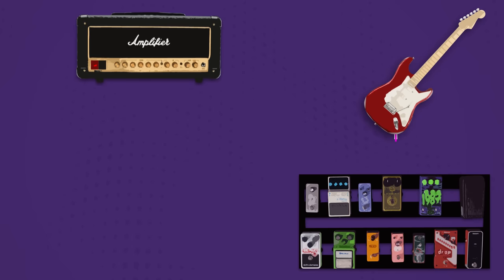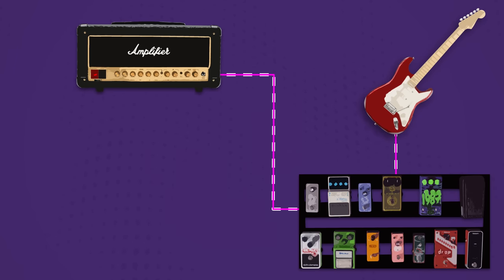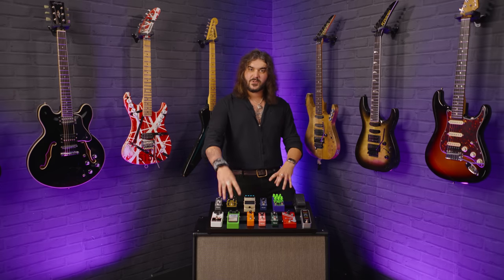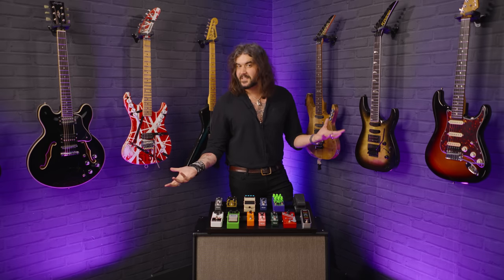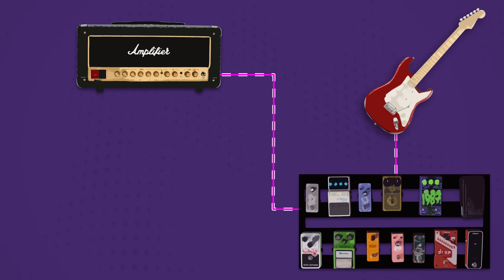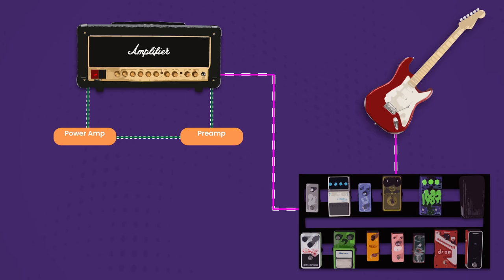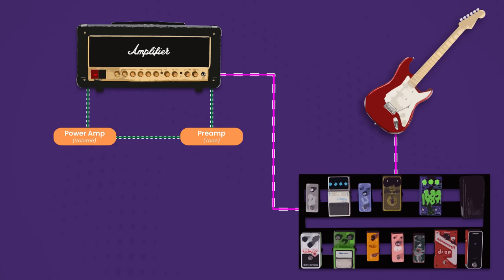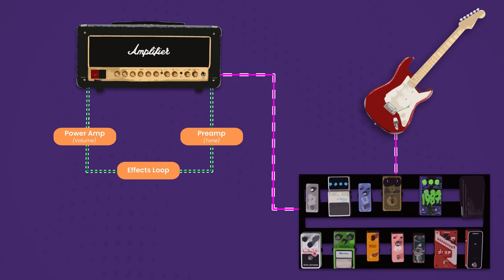How To Build A Guitar Pedalboard - A Beginners Guide To What Goes Where!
Whether you want to sound like Eddie Van Halen, The Edge or create your own unique sound, you need to learn how to set up your pedalboard - and Dagan will show you how to do just that in todays video!

With so many pedals on the market all doing their own crazy unique thing, it can be a bit intimidating when it comes to setting up your first electric pedalboard! What pedals go where? Where do you put a delay pedal? Is it Overdrive into Distortion, or Distortion into Overdrive?! In this video Dagan goes in-depth with all that! Pedal routing order, pedal placement and why things go where!

00:00 Intro
01:07 The Importance Of A Proper Pedalboard
02:27 The Pedalboards Themselves
04:50 Tuner
05:32 Pitch-Shifter / Octaver
07:33 Wah
08:53 Compressor
10:07 Modulation - Chorus / Phaser / Flanger
12:10 Overdrive / Distortion / Fuzz
14:56 Boost
17:22 How Amps & Their Effects Loops Work
20:45 Delay / Reverb
22:42 Looper
24:34 Wiring Everything Up
25:36 Let's Make Some Noise!
28:07 Final Thoughts